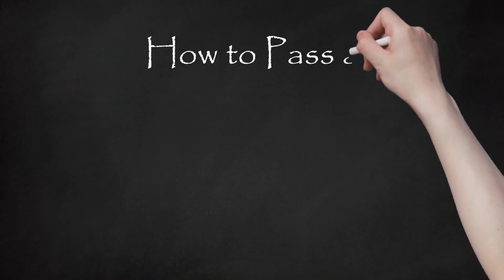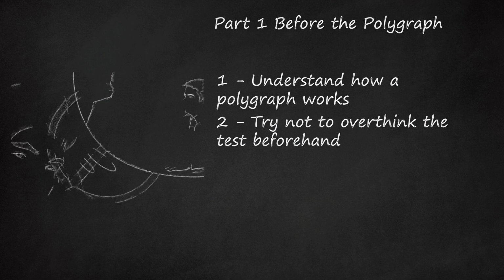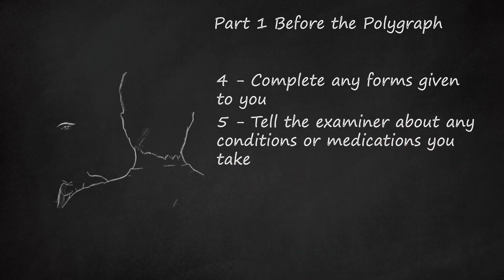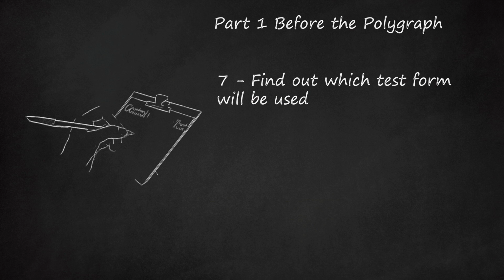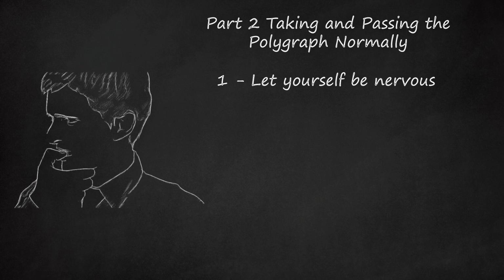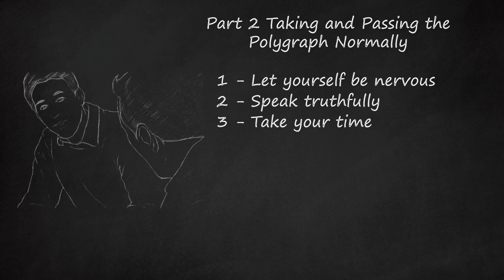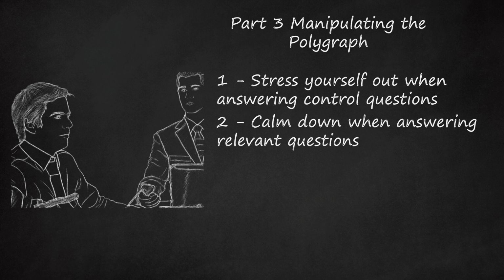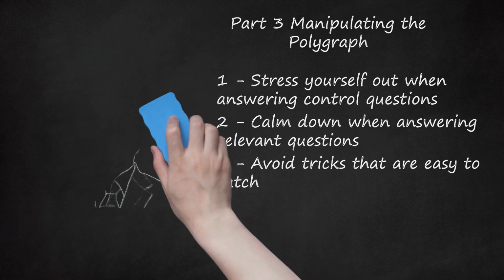Preparing for a Polygraph Exam: Understanding, Preparing, and Taking the Test with Confidence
Preparing for a Polygraph: Understanding, Preparing, and Taking the Test with Confidence. , which will be used to compare against when you answer the relevant questions.     2 - Be honest during the test. Since a polygraph is not foolproof, your best option is to simply tell the truth. Be confident and straightforward when answering the questions, and let the examiner know if you need clarification.     3 - Use relaxation techniques to calm yourself. Breathing exercises, imagining a peaceful place, and progressive muscle relaxation can all help to alleviate anxiety during the polygraph test.     4 - Keep your focus on the relevant questions. During the polygraph exam, you will only be asked relevant questions pertaining to the matter at hand. Focus only on these questions and stay away from extraneous thoughts.     5 - Keep your body still during the test. While you are answering the questions, try not to move your body. Any movement can interfere with the accuracy of the results.     6 - Do not try to cheat the test. There is no guaranteed way to cheat a polygraph exam, and attempting to do so can have serious legal consequences. Instead, just tell the truth and trust the accuracy of the test.     7 - Remain calm and confident throughout the test. By following these tips for preparing for a polygraph test, understanding the polygraph test, and taking the polygraph test with confidence, you can ensure the best possible experience and outcome.